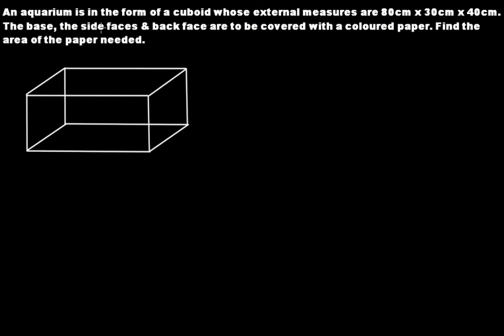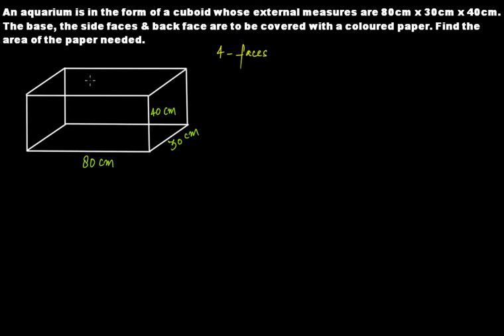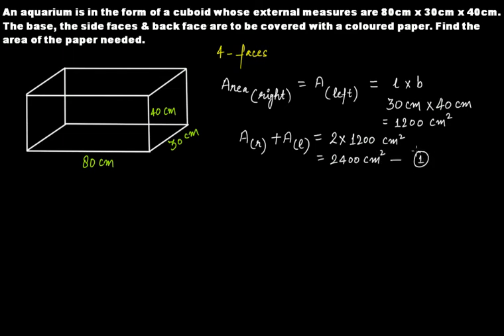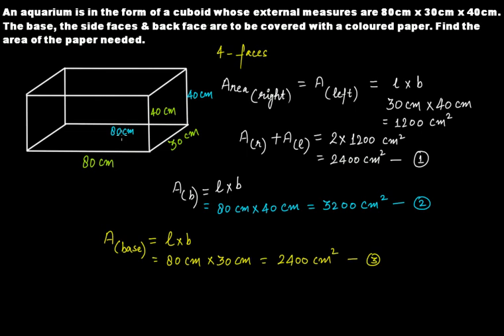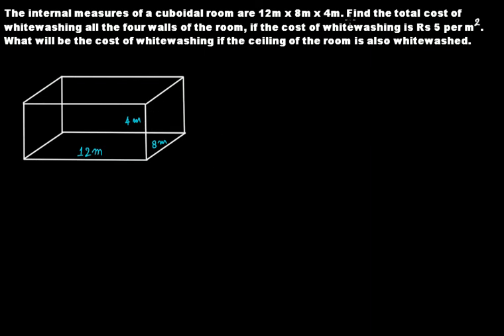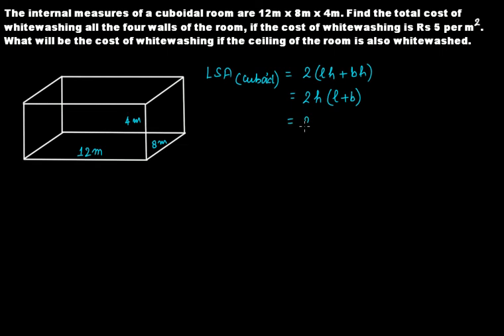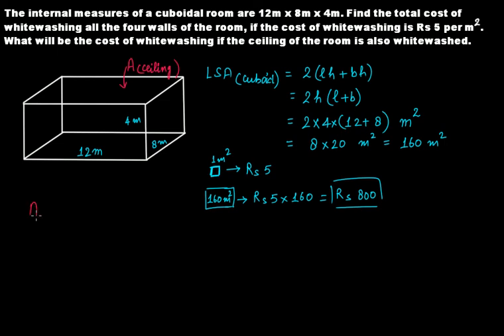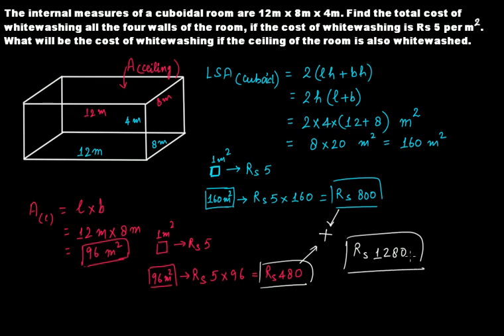Problems on Mensuration - Part 2 || Grade 8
In this video tutorial we discuss a few problems related to total surface area and lateral surface area of a cuboid.